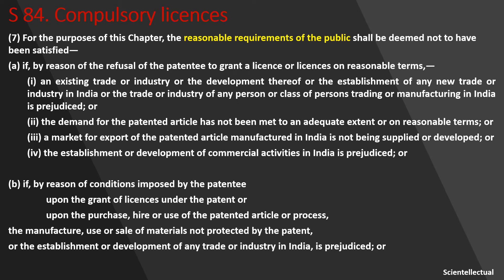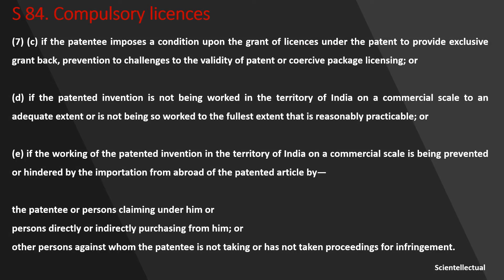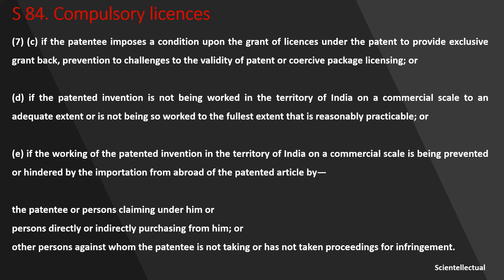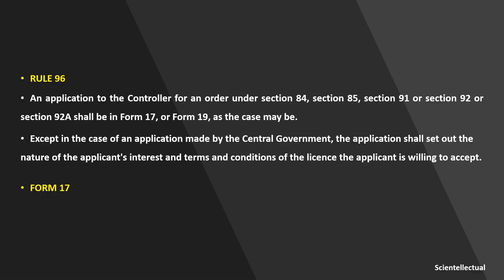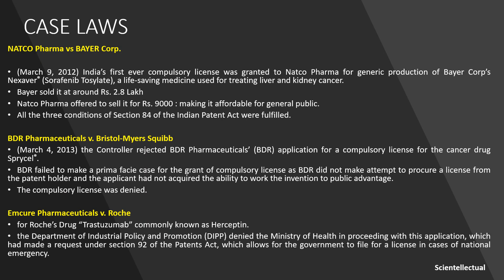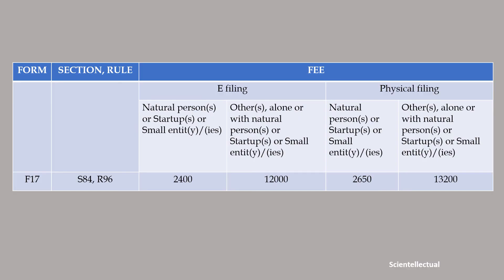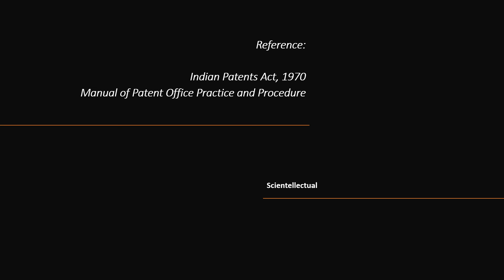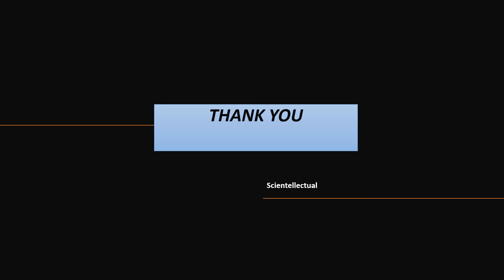S84 Compulsory licences, INDIAN PATENTS ACT, 1970 (Indian Patent Agent Exam)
INDIAN PATENTS ACT, 1970
CHAPTER XVI
WORKING OF PATENTS, COMPULSORY LICENCES AND REVOCATION